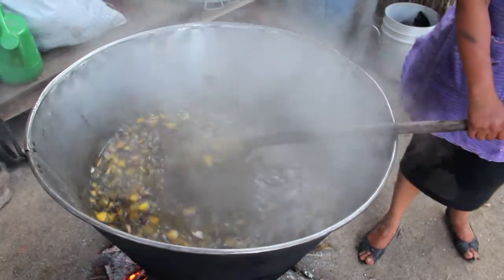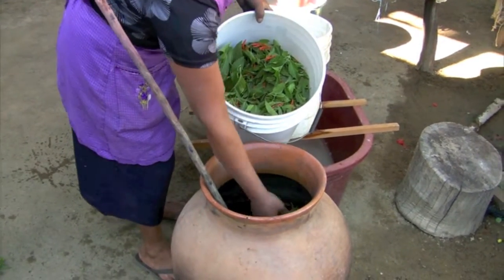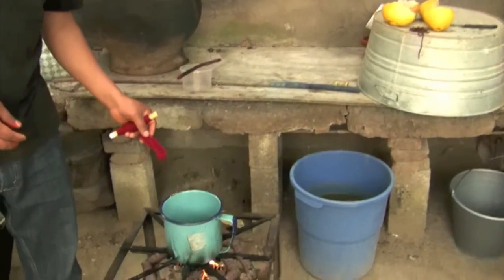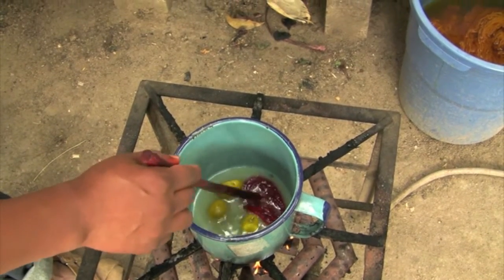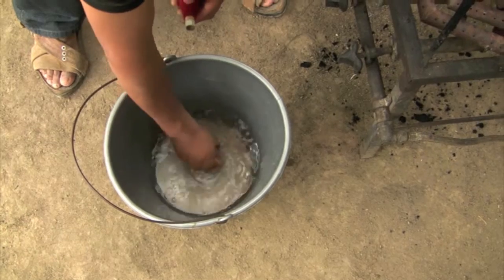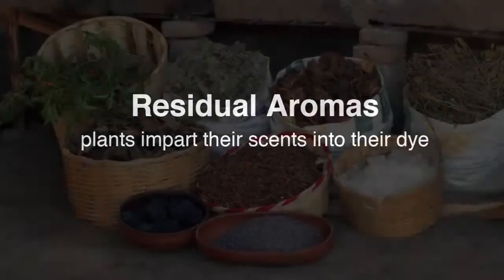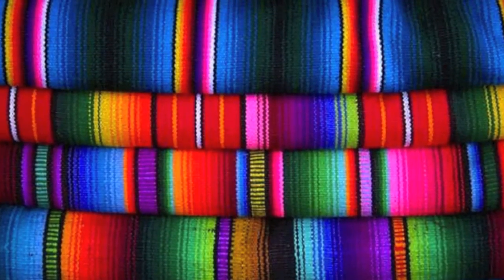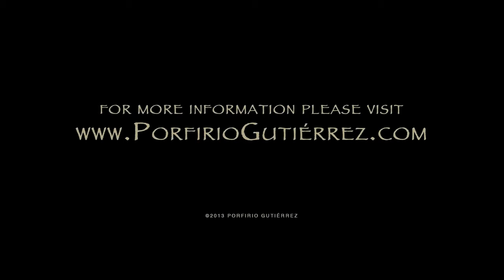Testing for Natural Dyes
A simple test for verifying natural cochineal dye.